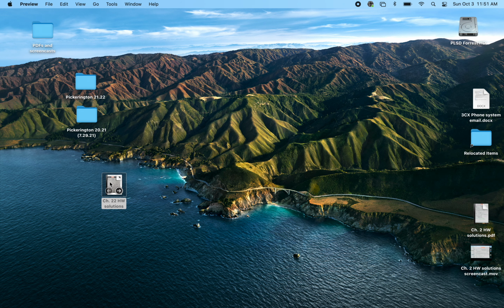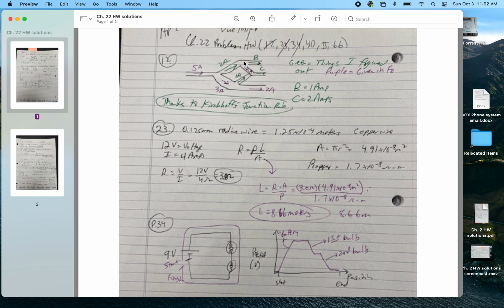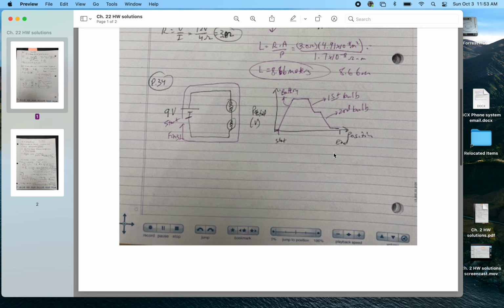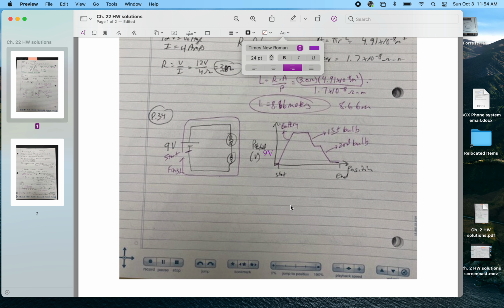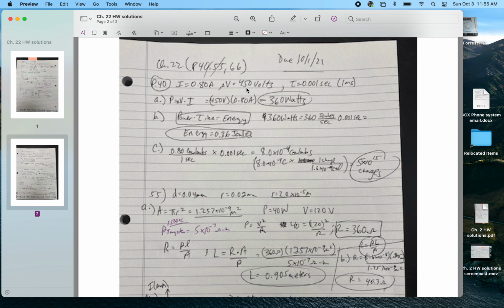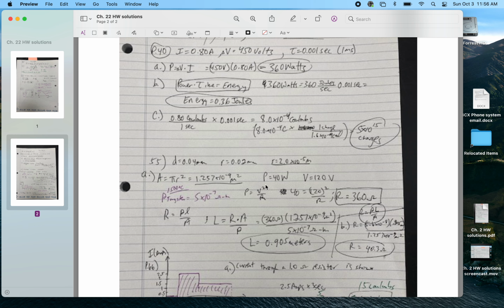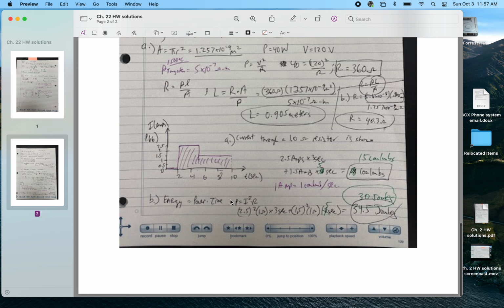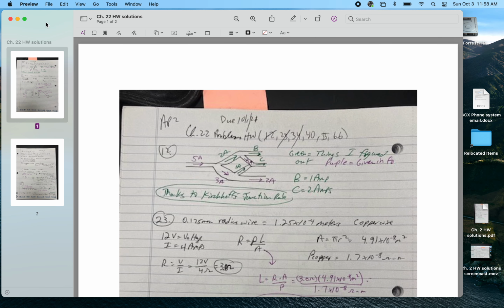Ch 22 HW solutions screencast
This goes over the answers to the Ch. 22 problems assigned to Mr. Florrest's AP physics 2 course.